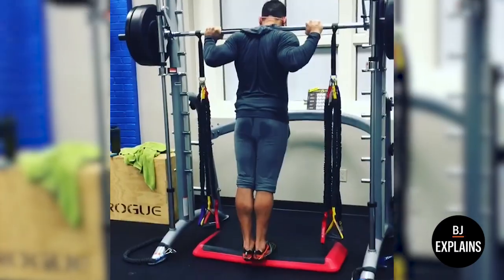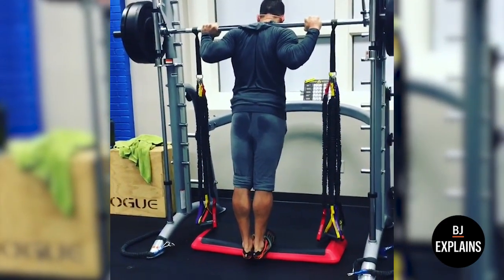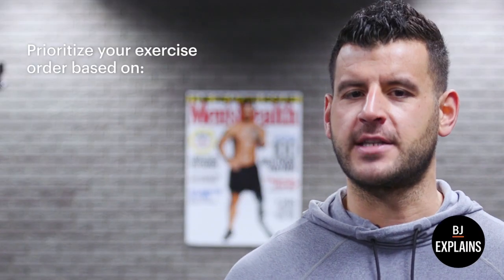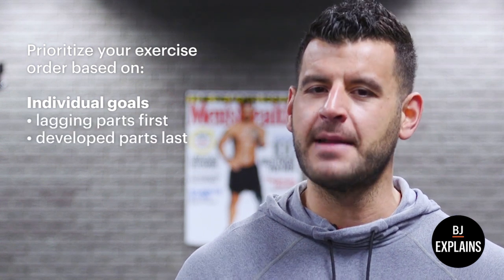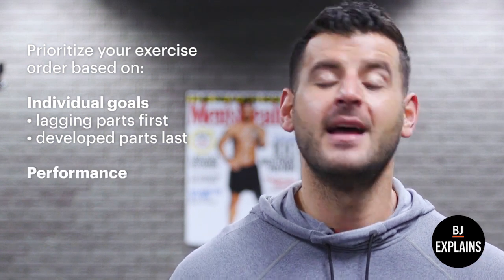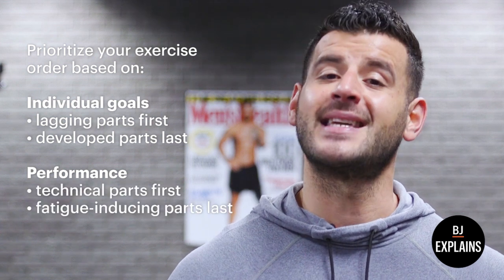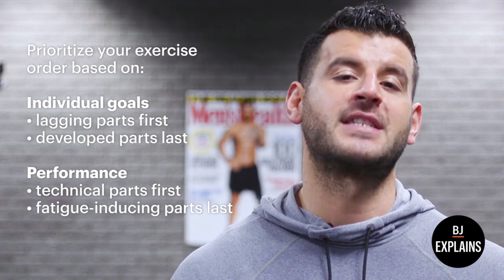BJ Explains: Exercise Order